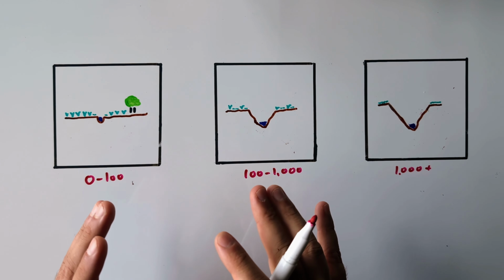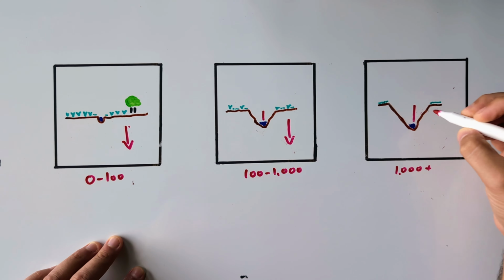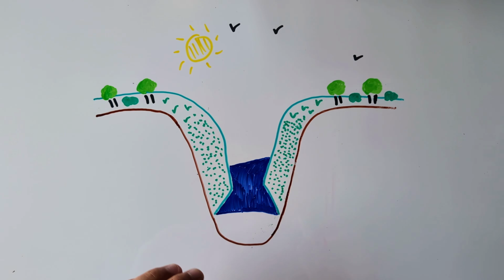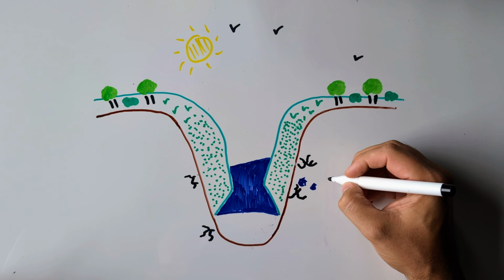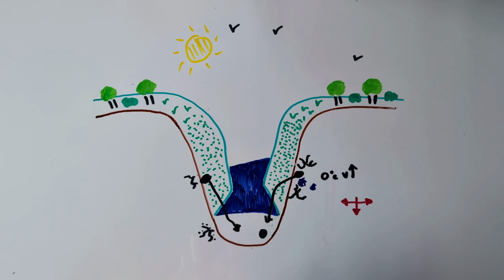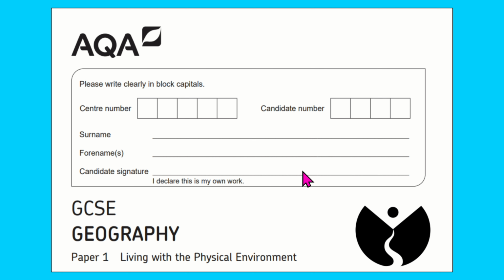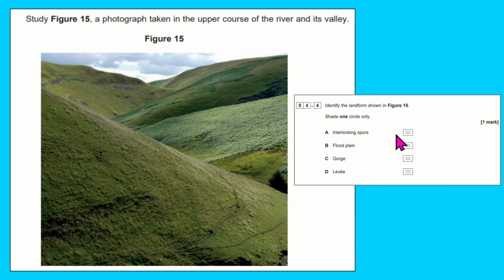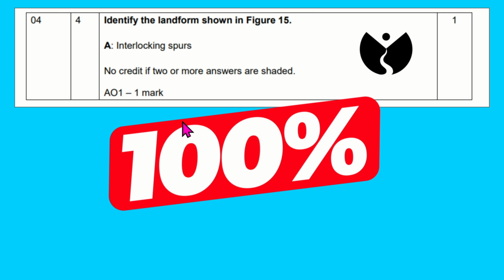V-Shaped Valleys Interlocking spurs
GCSE Geography: V-Shaped Valleys Interlocking spurs

In this animated exploration of V-Shaped Valleys Interlocking spurs, we delve into key GCSE Geography topics, breaking down complex concepts through diagrams, engaging animations and modelled examples of exam questions.

🎓 Get ready for your exams with our comprehensive content, V-Shaped Valleys Interlocking spurs can be one of the more tricky parts of the course!